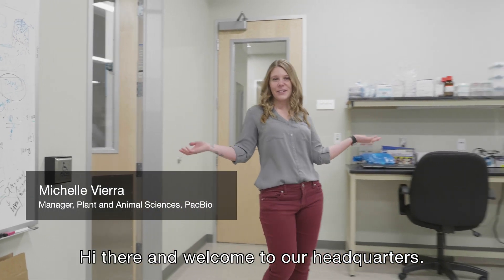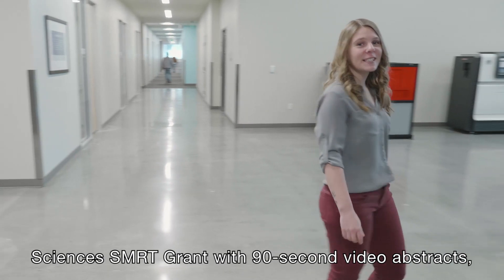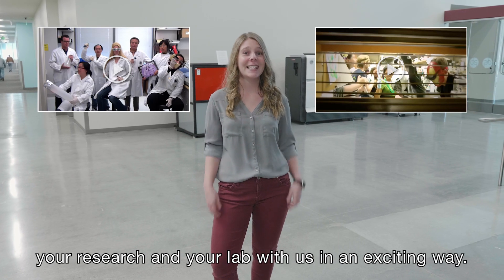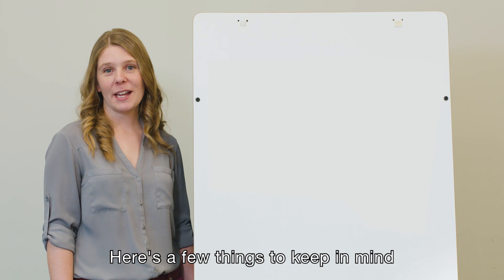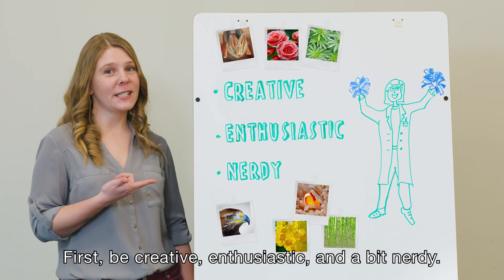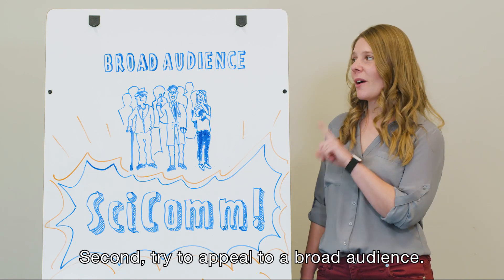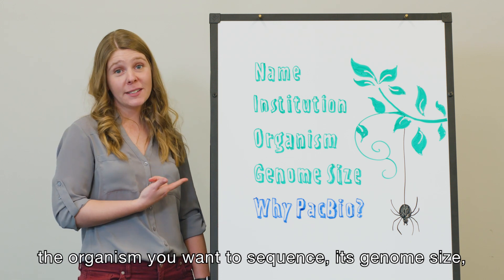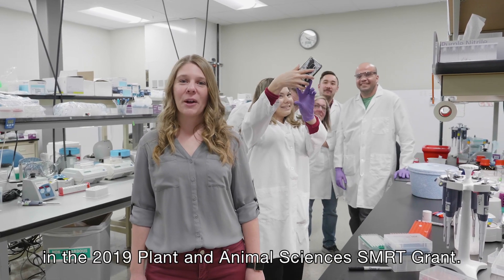2019 Plant and Animal Sciences SMRT Grant Program (Subtitles)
Interested in winning free PacBio Sequencing to explore a plant or animal genome? Watch this video to learn how to apply for more details.